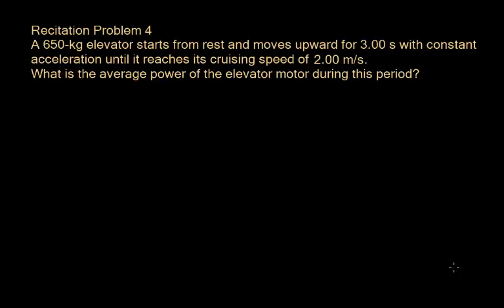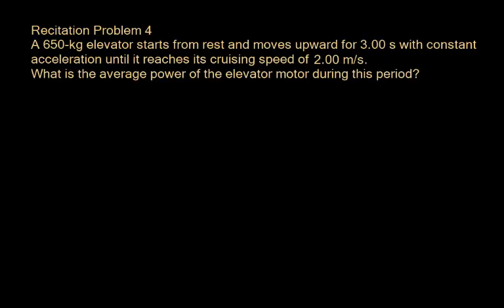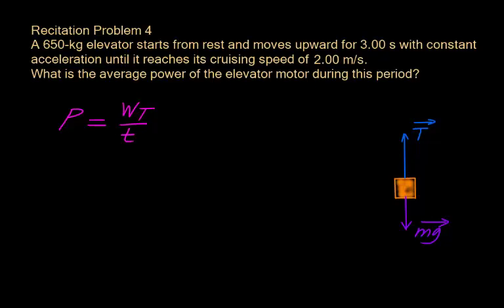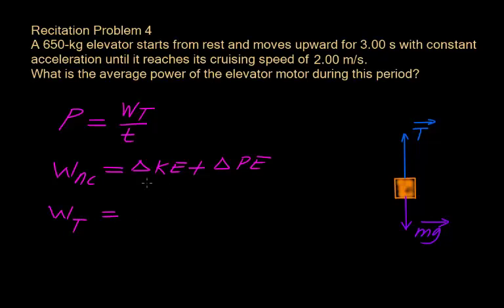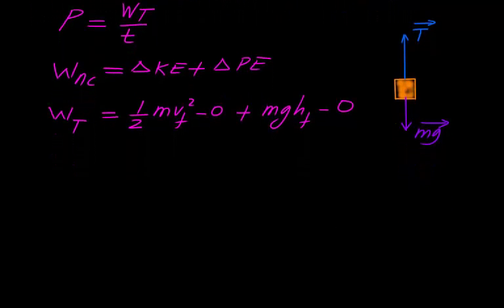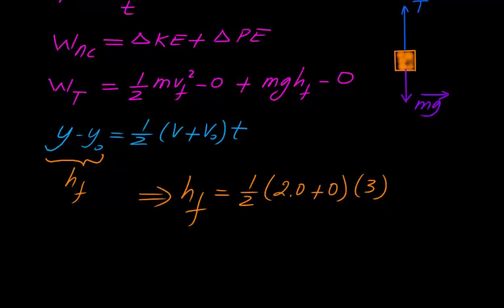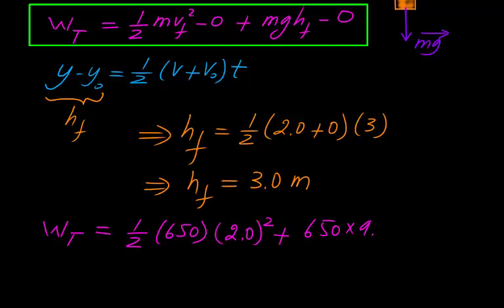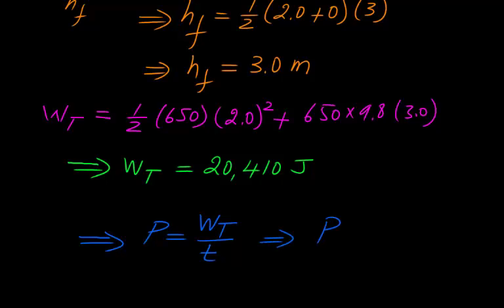Work & Energy: Recitation Problem 4